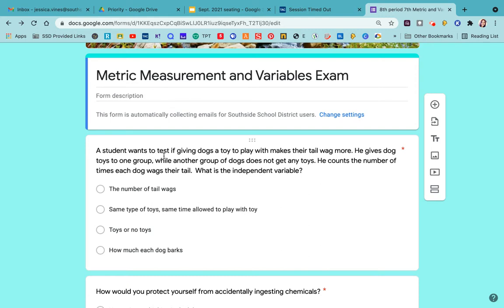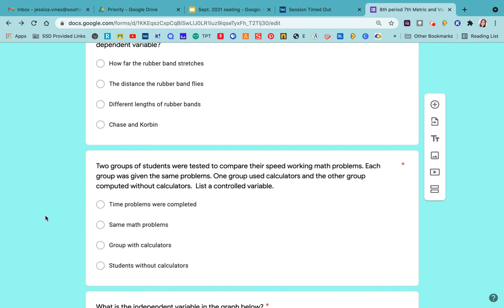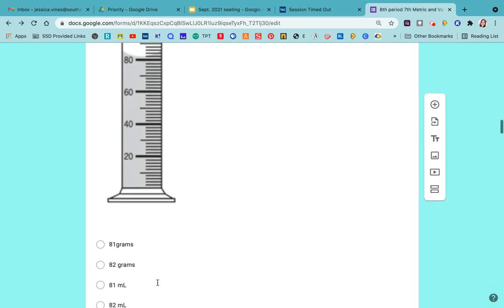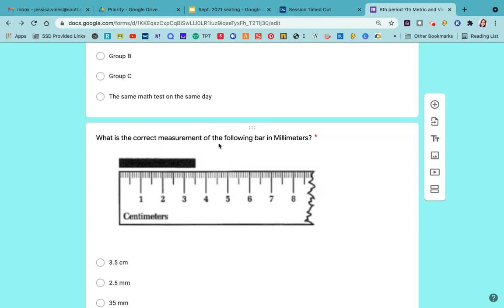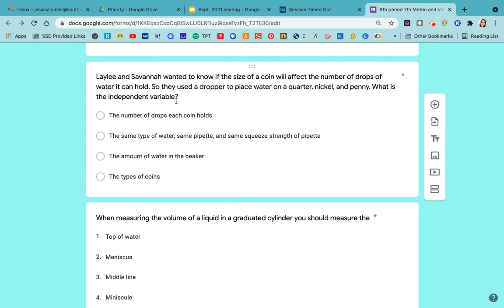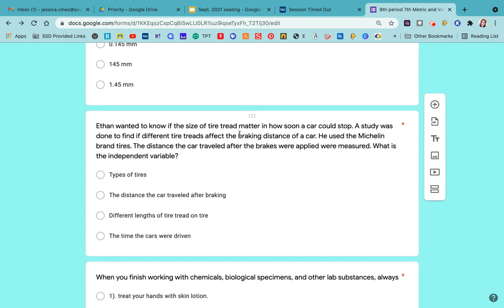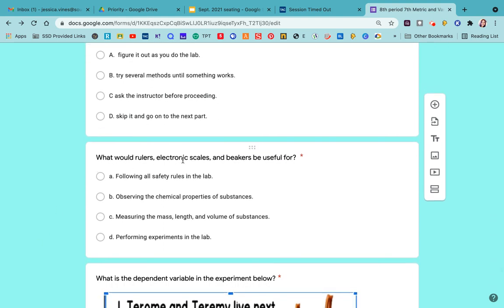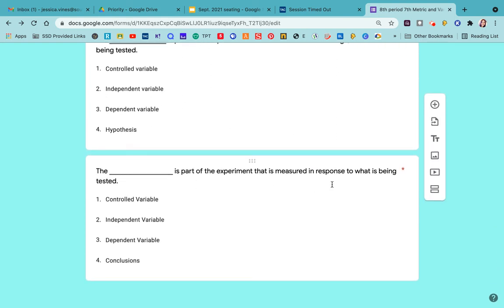Metric, Variables and Lab Safety Test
Google forms test read aloud and explained to students